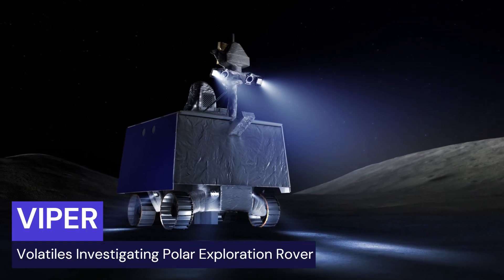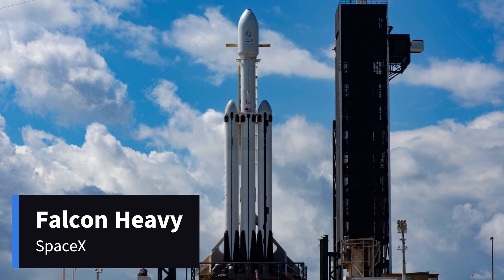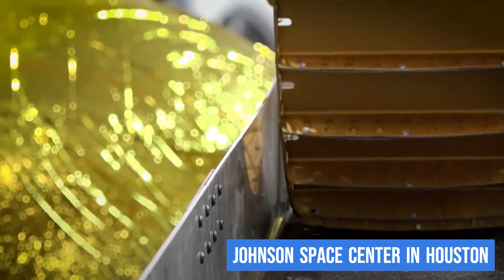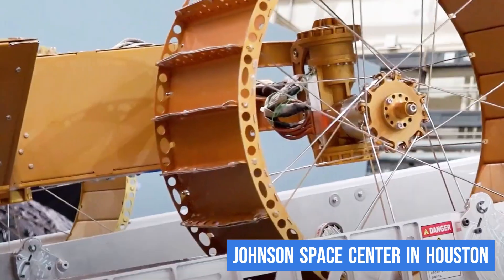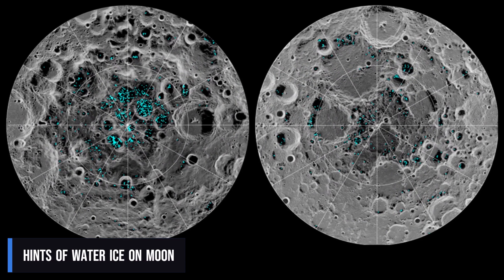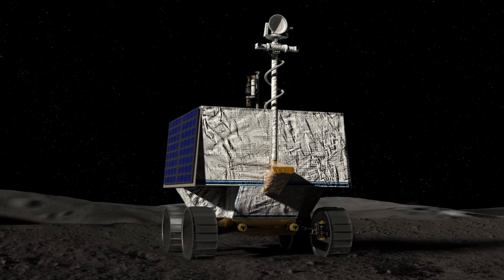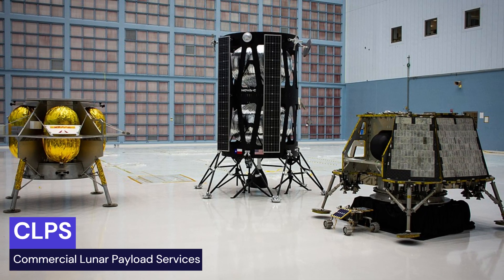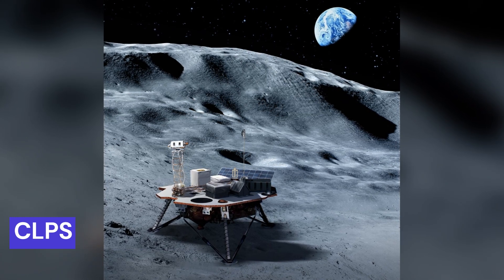NASA's VIPER to the moon south pole | rover practice leaving its lunar lander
NASA is up to some really cool stuff with a moon rover called VIPER which is Volatiles Investigating Polar Exploration Rover. It's all about hunting for water ice on the moon's surface, and it's expected to launch on a SpaceX Falcon Heavy rocket, at the end of 2024.

To get ready for its big day, they've been doing some practice runs with a VIPER prototype at NASA's Johnson Space Center in Houston. They had this rover go down a ramp at different angles to simulate how it might leave its lander when it arrives at the lunar south pole.
NASA is pretty excited about this because VIPER's mission is super important. It's going to help figure out just how much water ice is hanging around near the moon's south pole in those areas that are always in shadow. They've seen hints of it in satellite images, but they need to send VIPER to check it out up close.

Now, here's the cool part: VIPER's work is going to pave the way for astronauts to go to the same region as part of the Artemis program. NASA's aiming to restart moon exploration with Artemis, and they even want to set up a permanent base at the moon's south pole. VIPER is like the scout, making sure there's enough water ice to support future missions.

Speaking of Artemis, it looks like astronauts might land there around 2025 or 2026. So, VIPER is like the advance team, getting everything ready for the big human mission.

But wait, there's more! NASA has this program called the Commercial Lunar Services Program (CLPS) where they're planning to send small robotic missions to different spots on the moon, not just the south pole. These missions could start happening as soon as this year, depending on how ready everything is.

So, there you have it - NASA's gearing up for some awesome lunar exploration, and VIPER is at the forefront of it all, searching for water ice on the moon's surface.while Chandrayaan 3 is in sleep mode and ISRO hopes it will wake up again  on september 22.It's a pretty exciting time for space exploration! thanks for watching🚀🌕🤩

BL Network